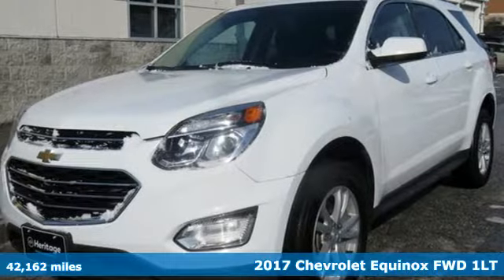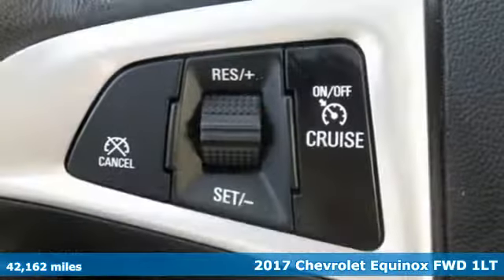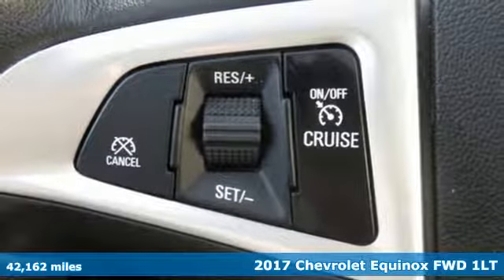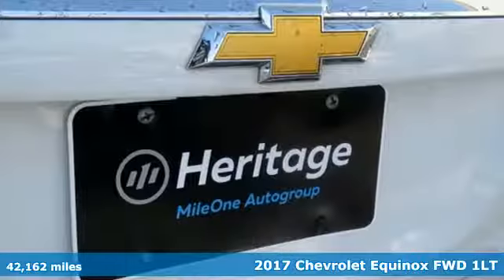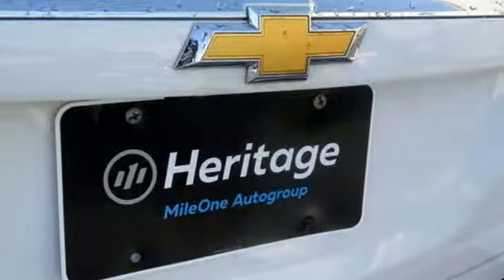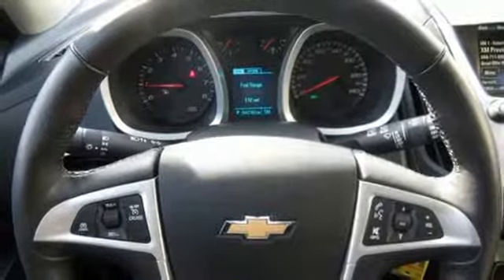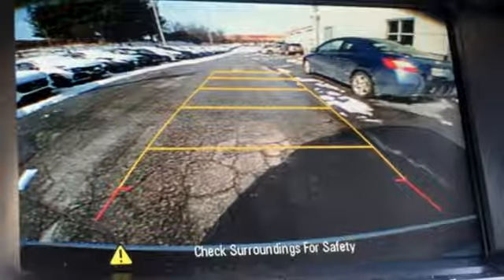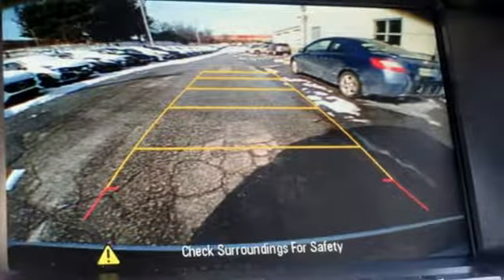2017 Chevrolet Equinox Westminster MD Baltimore, MD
Year: 2017
Make: Chevrolet
Model: Equinox
Trim: LT
Engine: 2.4L 4-Cylinder SIDI DOHC VVT
Transmission: 6-Speed Automatic with Overdrive
Color: White
Interior: Jet Black
Mileage: 42162
Stock #: MP613283
VIN: 2GNALCEK2H1613283
JUST ARRIVED. PENDING INSPECTION. *** CLEAN, ONE OWNER CARFAX *** SATELLITE RADIO WITH AUXILIARY INPUT *** BLUETOOTH *** STEERING WHEEL CONTROLS *** REAR VIEW CAMERA *** Heated Seats, Air Conditioning, Alloy Wheels, Power Equipment and Side Air Bags. 17,000 Miles Remaining Factory Warranty. *Your additional costs are sales tax, tag and title fees for the state in which the vehicle will be registered, any dealer-installed options (if applicable) and a $299 dealer processing fee (not required by law). Prices are subject to change, and prior sales are excluded from these offers. While every reasonable effort is made to ensure the accuracy of this information, we are not responsible for any errors or omissions contained on these pages. Please verify any information in question with the dealer.

Address:
580 Baltimore Blvd